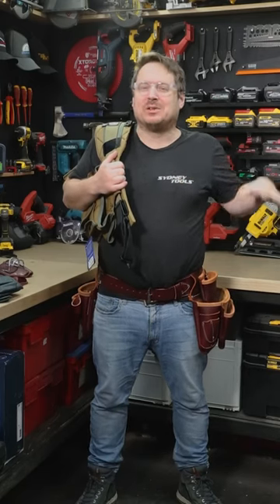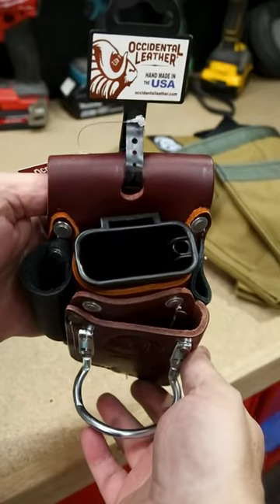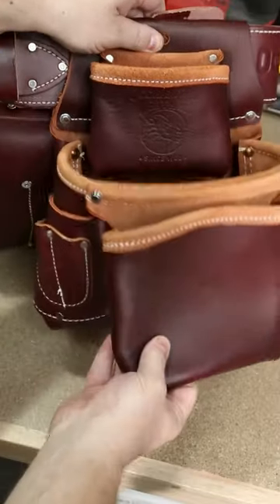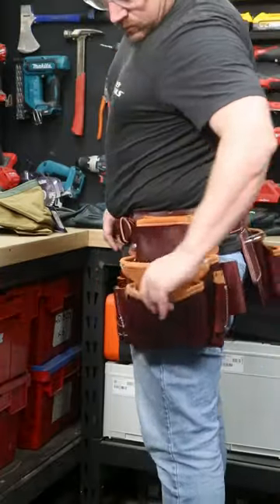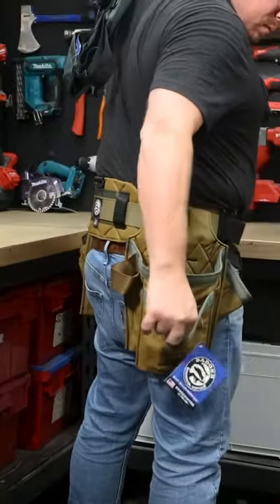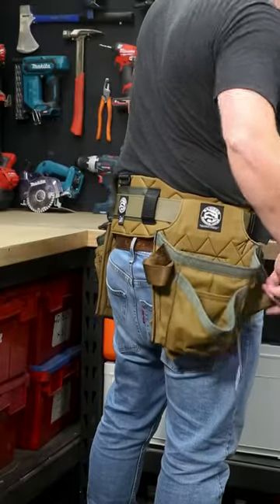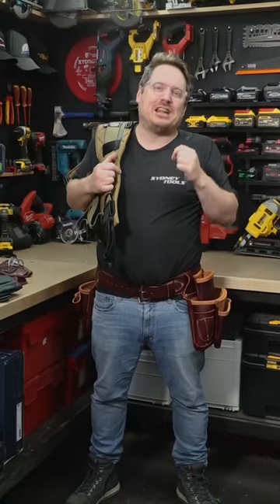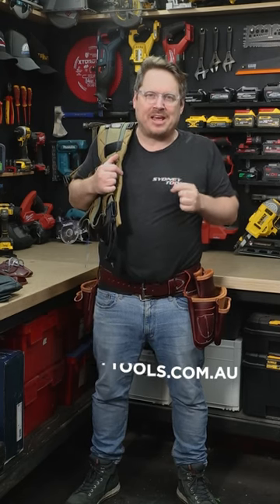Occidental Leather and Badger, Belts, Pouches, Tool Holders and Accessories available now!!